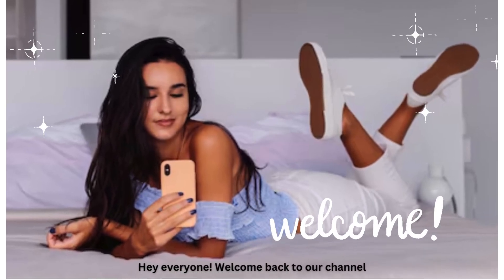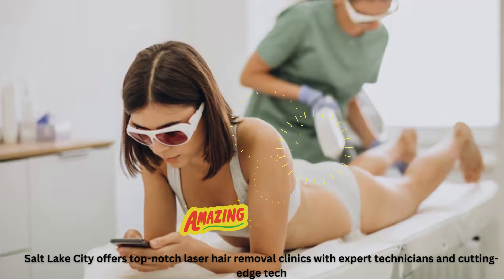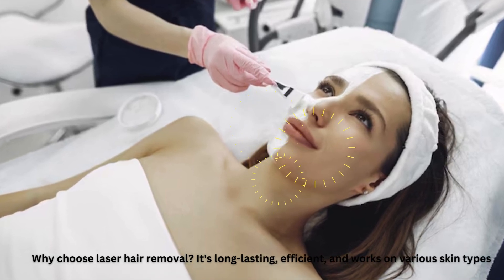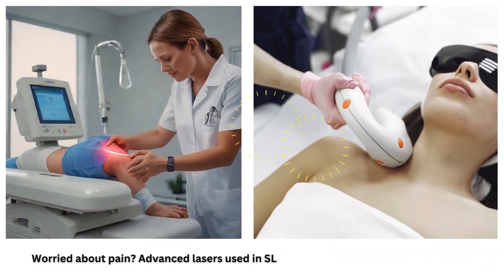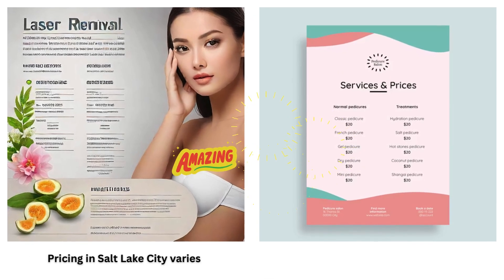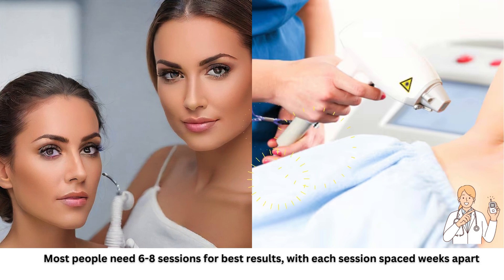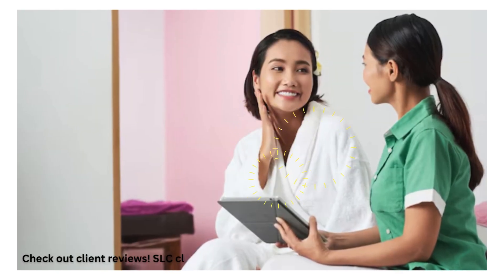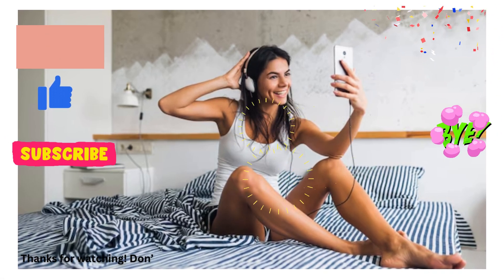Top 5 Reasons to Get Laser Hair Removal in Salt Lake City Today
Top Waxing Hair Removal Services in the USA | Brazilian Wax at Home | Bikini Area Hair Removal